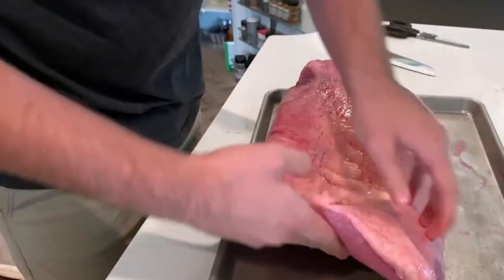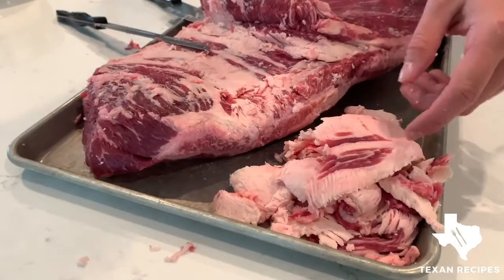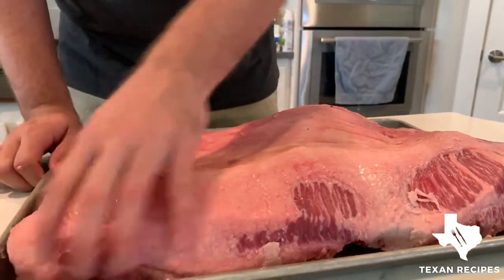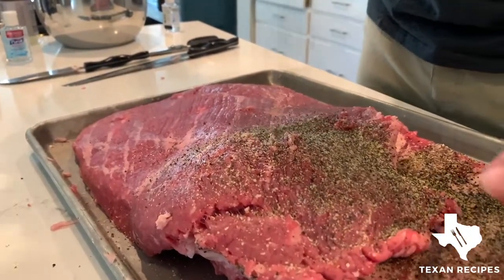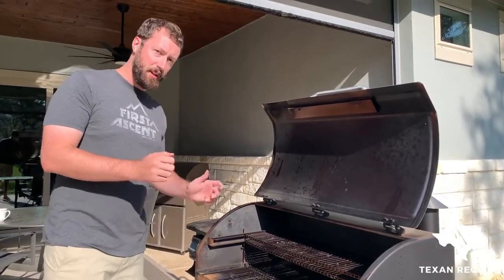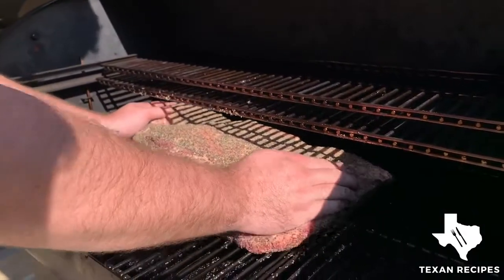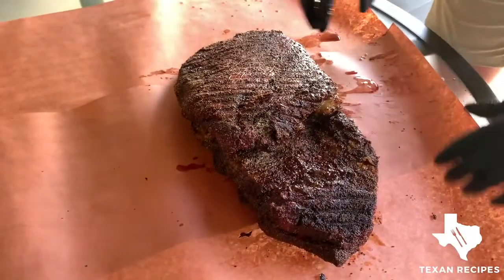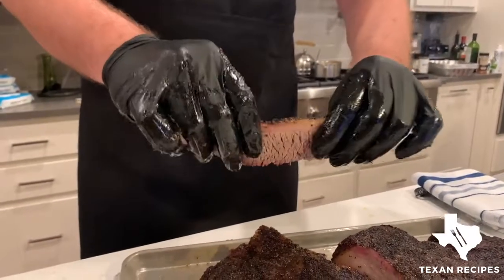Central Texas Brisket 12 Hour Smoke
Prep:
Pat brisket dry of excess blood
Trim fat 1/4 inch thick

Seasoning:
50/50 blend salt and pepper

Cook:
Preheat Camp Chef grill at 225 degrees with Oak Wood Pellets
Place brisket fat side up
After 3 hours check brisket every hour to spritz dry areas
Once brisket reaches an internal temp of 165 wrap
Place wrapped brisket back in grill (fat side up)
Turn grill up to 275 degrees
Once brisket has an internal of 195-205 (what ever feels more tender at this point)
Take brisket out and let it rest for atleast an hour still wrapped
slice and enjoy!!!